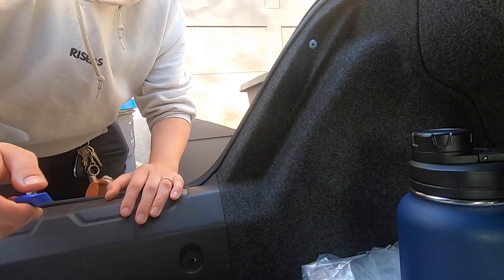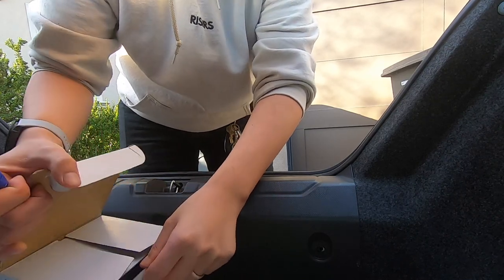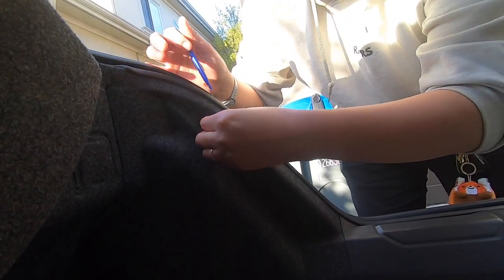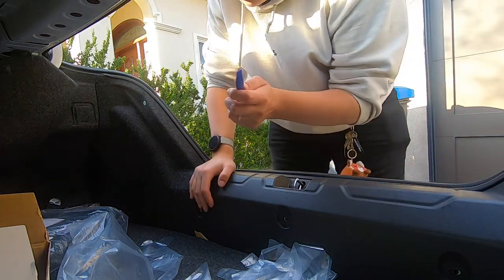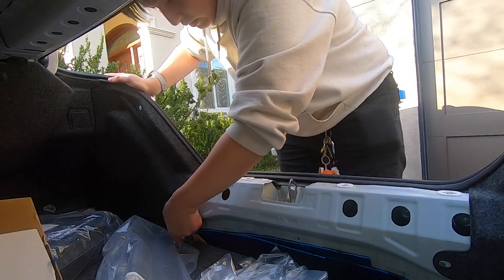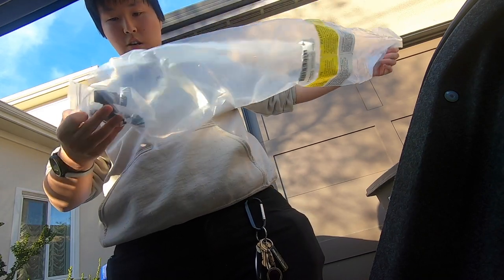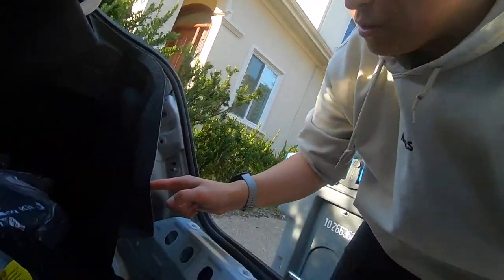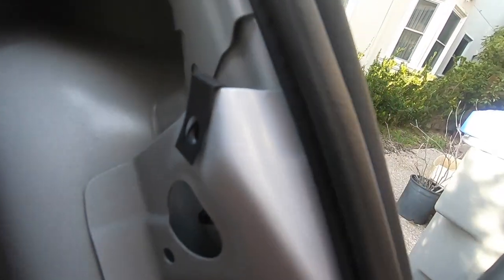2022 WRX CARGO NET INSTALL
There wasn't any 2022 WRX cargo net installs, so I decided to make one. It was confusing for some parts, but I did figure it all out. Enjoy the video and I hope you guys have a nice day!

Camera Used:
GoPro Hero 7 w/ Tripod